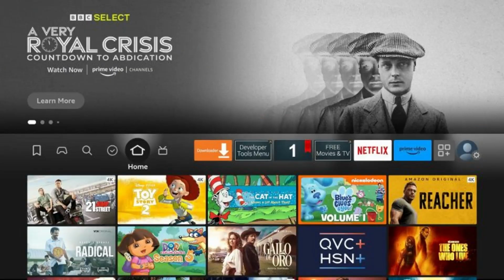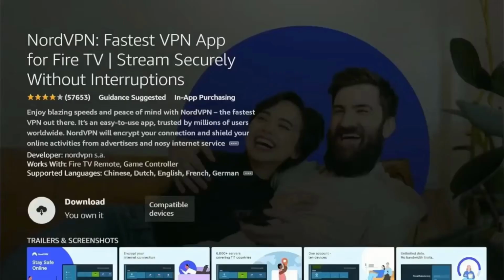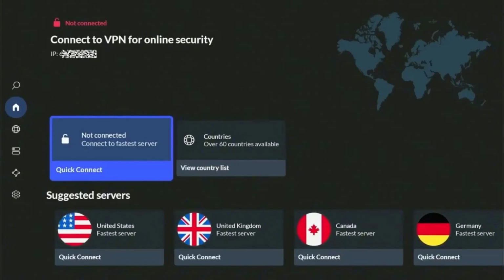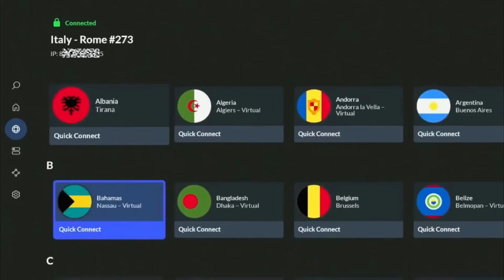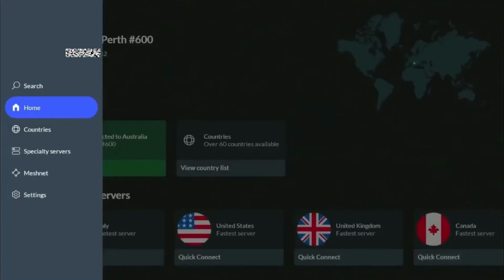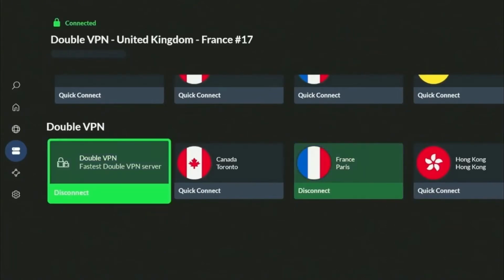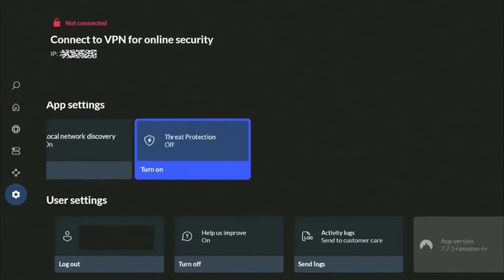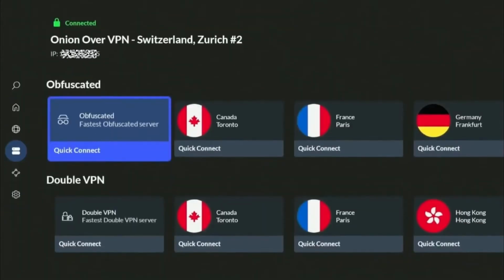How to Add VPN to Amazon Fire Stick 2026 (Install a VPN on Your Amazon Fire Stick) ✅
Want to install a VPN on your Amazon Fire Stick in 2026? In this video, I’ll show you step-by-step how to add and configure a VPN on your Fire Stick to unblock geo-restricted content, stream securely, and protect your privacy. You’ll learn how to download the VPN app, sign in, and connect to servers for fast and safe streaming. Follow this guide to get your VPN running on Amazon Fire Stick easily.